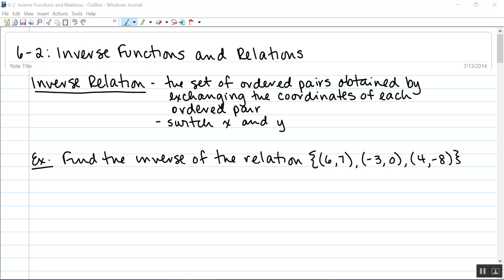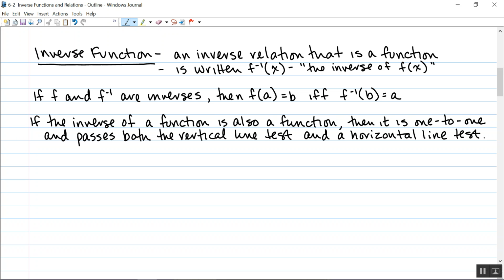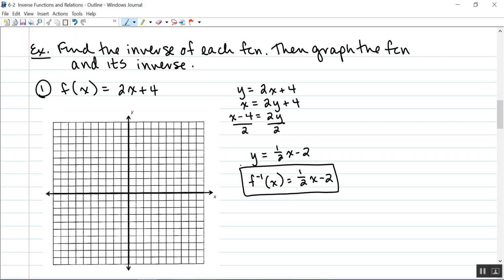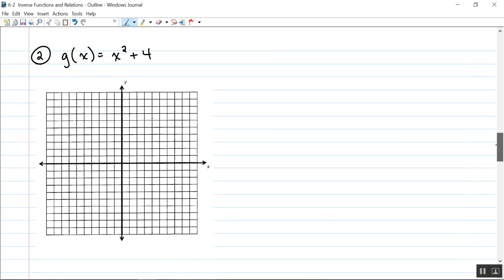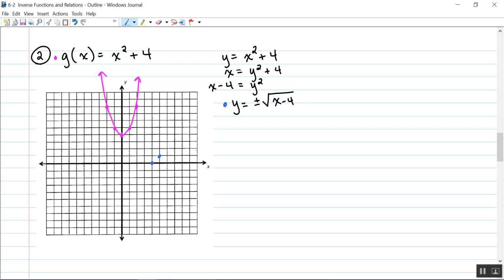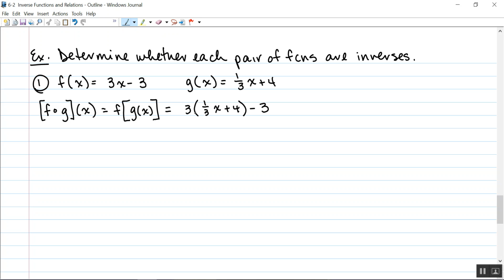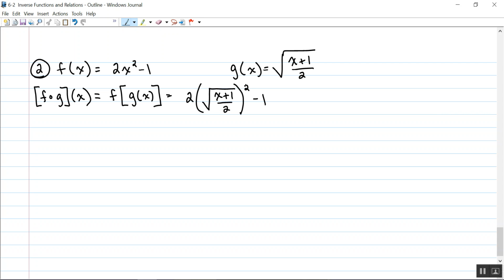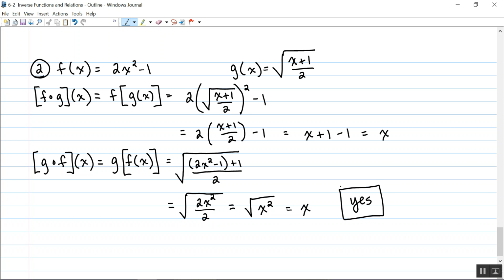6-2 Inverse Functions and Relations